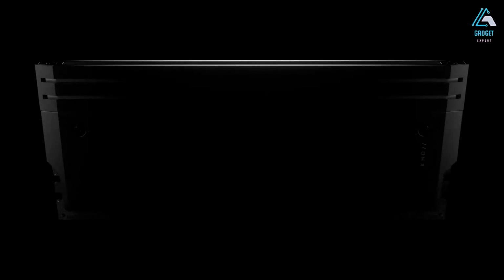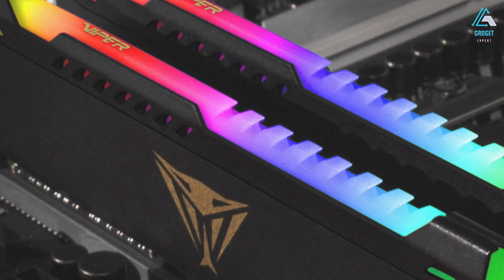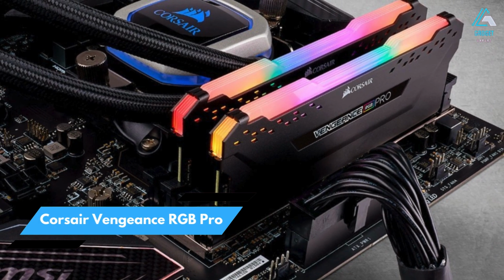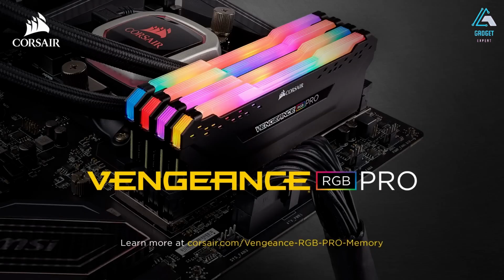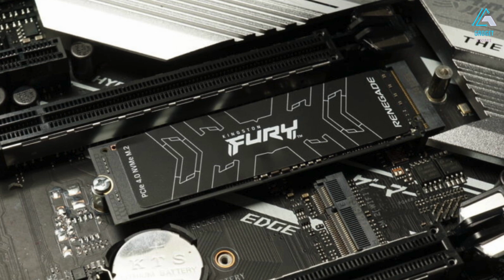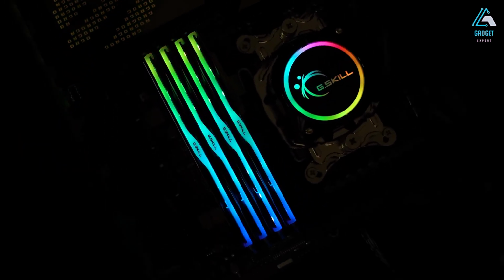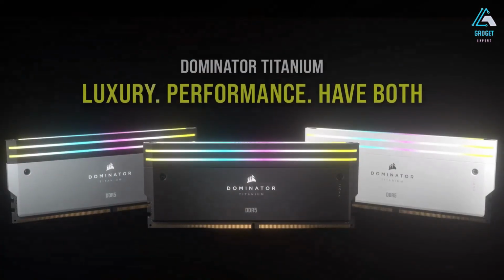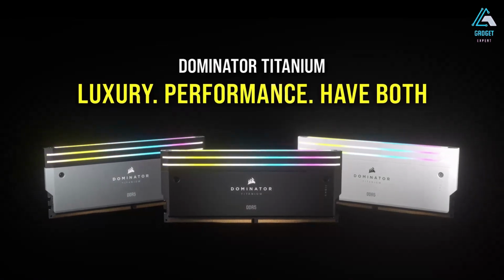Best RAM for Gaming - Top 5 Best DDR5 RAM for Gaming you Should Buy in 2025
► Links to the Best RAM for Gaming 2025 We listed in this video:

► 5. Patriot Viper Steel RGB
► 4. Corsair Vengeance RGB Pro
► 3. Kingston Fury Renegade
► 2. G.Skill Trident Z5 Neo
► 1. Corsair Dominator Titanium DDR5

We thoroughly research and rely on user feedback to recommend top-rated products we don't necessarily own. For copyright concerns, don't hesitate to get in touch with us.